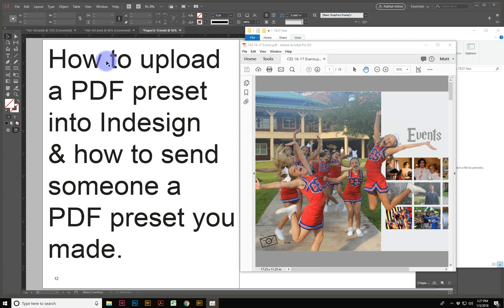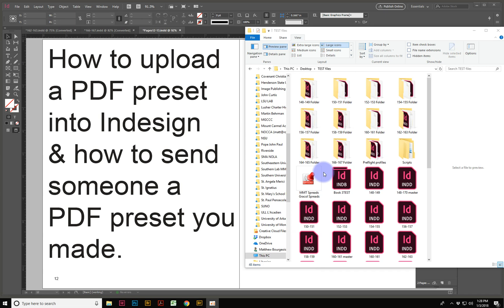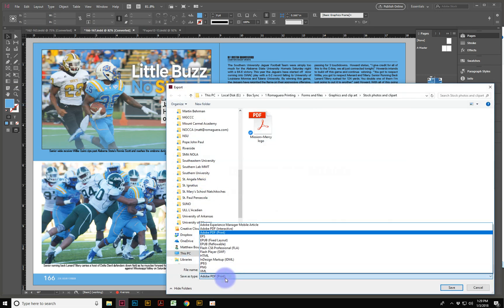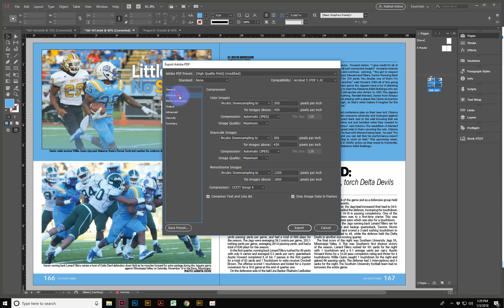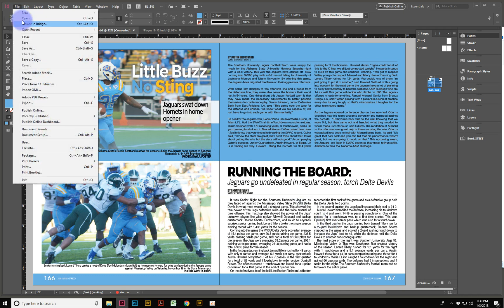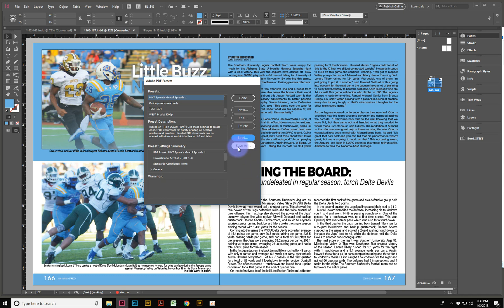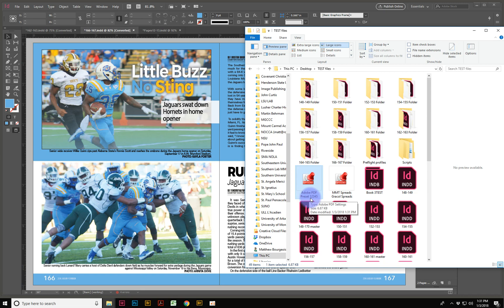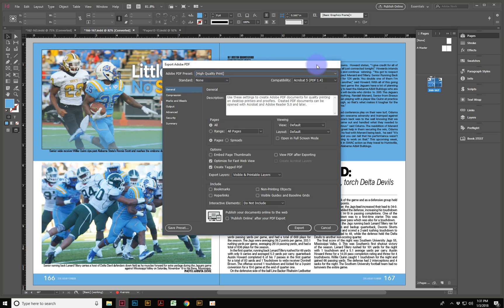Importing and Exporting Custom PDF Presets in Indesign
Take the guess work out of exporting a PDF and request or send a custom PDF preset in Indesign!